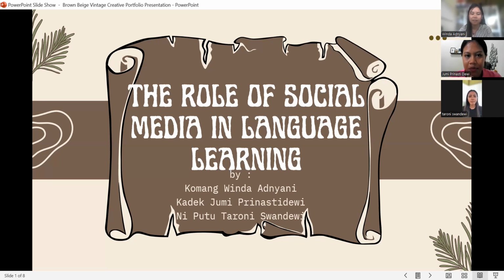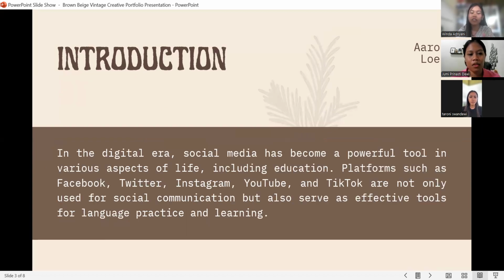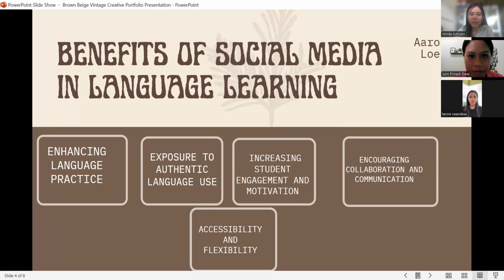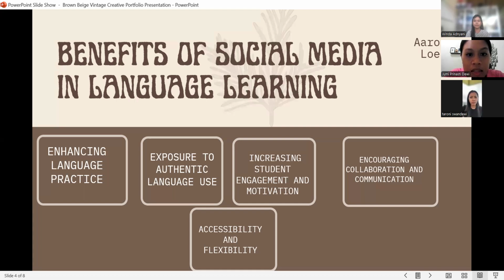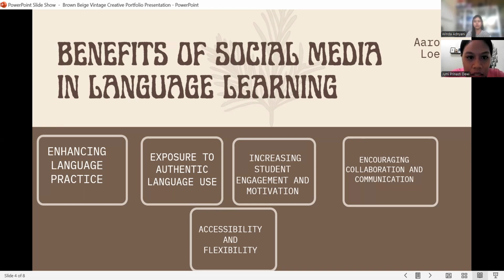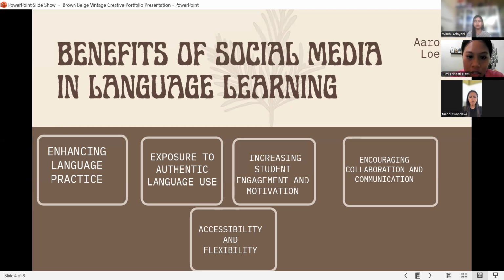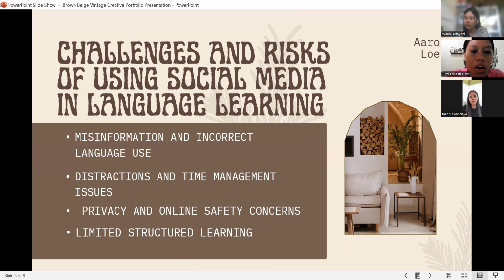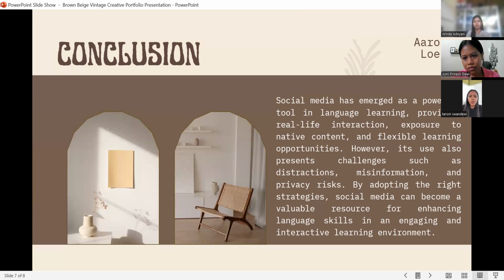Materi 5. The Role of Social Media in Language Learning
hallo semua, ini adalah vidio presentasi materi 5 yaitu The Role of Social Media in Language Learning pada mata kuliah Technology in Language Teaching and Learning. jika ada pertanyaan silakan tingalkan jejak pada kolom komentar!

mohon maaf apabila ada kesalahan pengucapan/penyampaian. enjoy watching and see you to the next presentation guys!